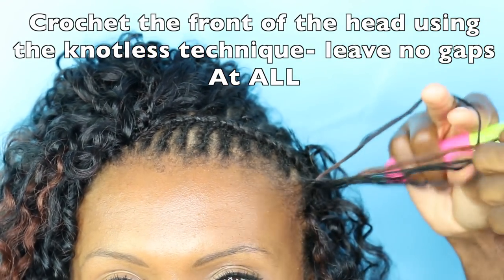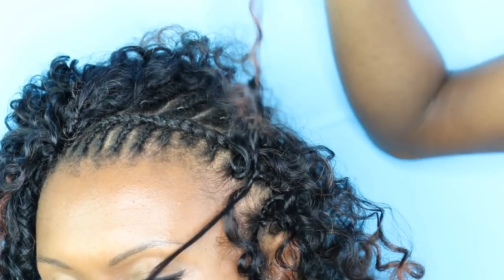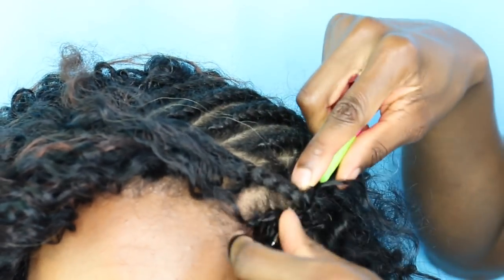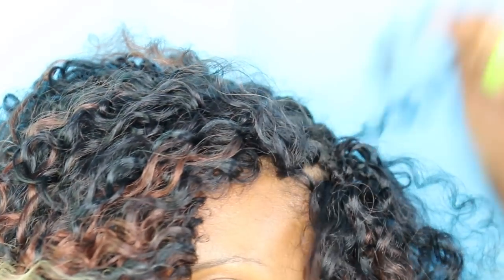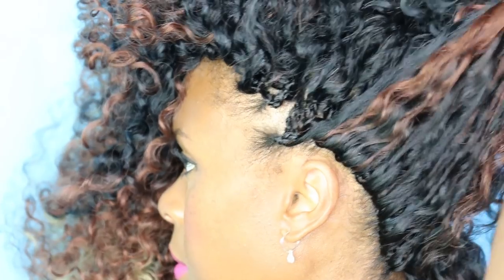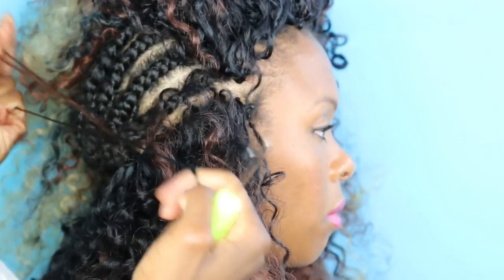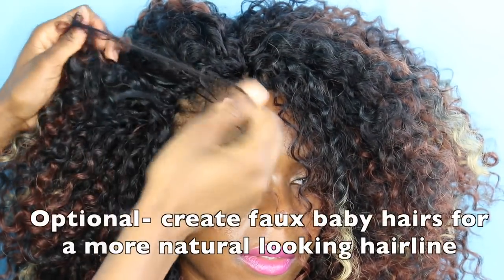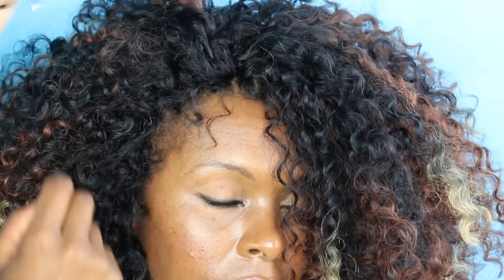How to create a natural crochet braids hairline with faux baby hairs ll ft. Trendy Tresses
Hey guys!

Soooooo, in this video I'm demonstrating a few things:
1. How to mix colours to create an interesting colour blend
2. How to create a natural perimeter and hairline with no leave out to allow full protective styling
3. How to create faux baby hairs to make your crochet hairline look realistic

What do you guys think? Experimentation as per...hope you learn something from it!

Hair used: 4 packs brown/auburn island curls and  1 pack blonde ombre island curls from Trendy Tresses